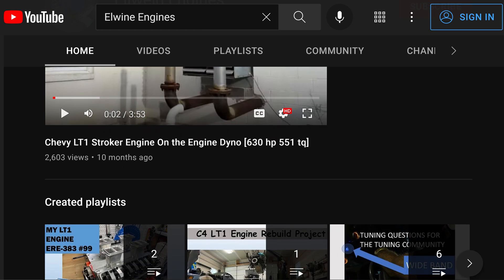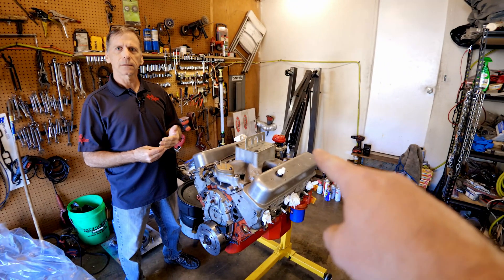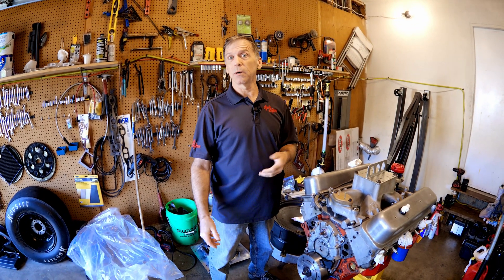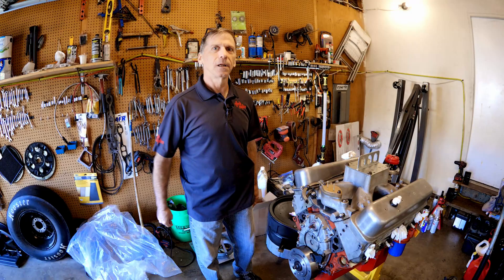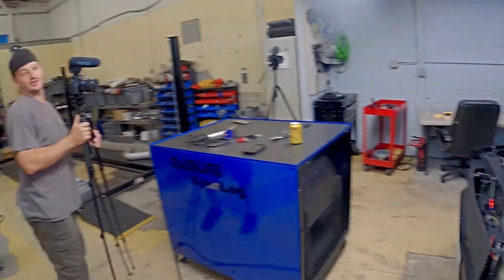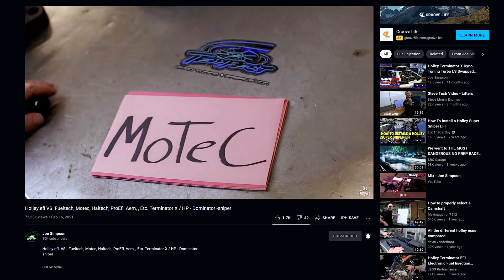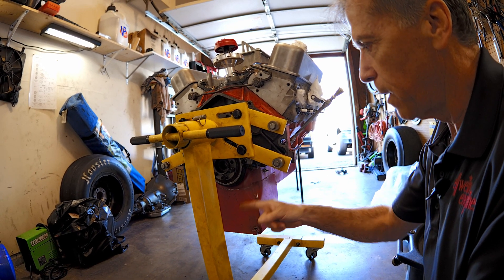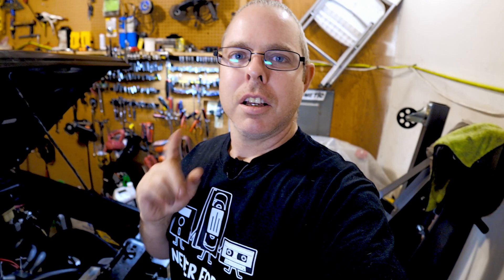🔥Teaser🔥 Wheel HP vs Crank HP / What is the Drivetrain loss?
So how much HP do you lose through the drivetrain? More specifically an 10” torque converter that flashes @ 5000 RPM and a TH350 powering a 9” ford with 4.11 gears. 🤔 I don’t know but in a week we will find out!

Be sure to like my Facebook page for unseen content on YouTube.